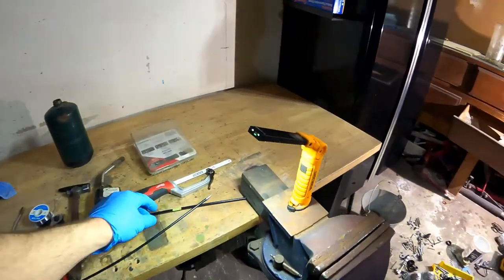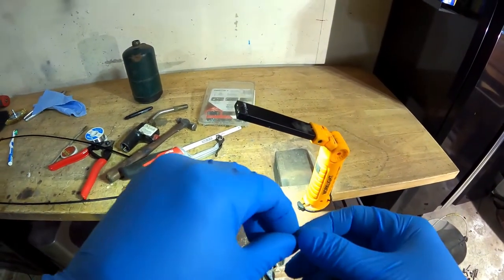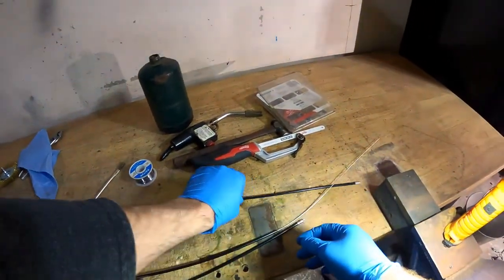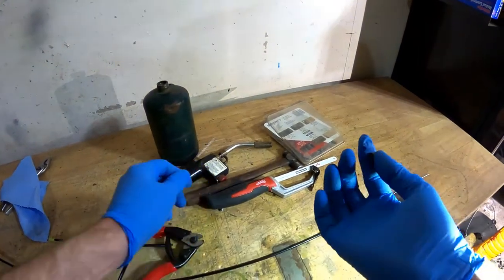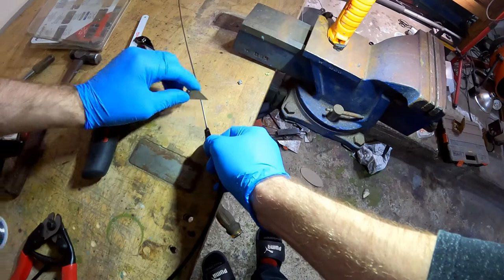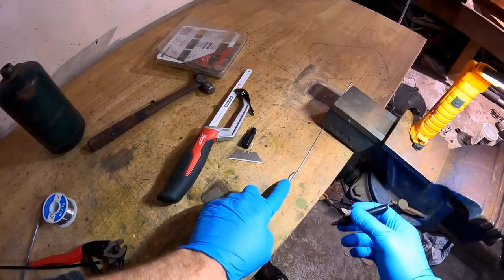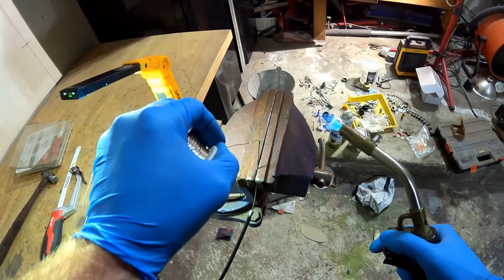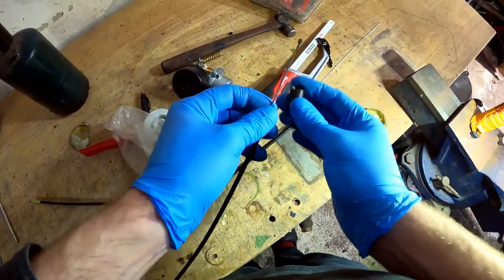HOW TO Shorten Motorized Bicycle Atv Motorcycle Throttle Cable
easy way to shorten a throttle cable for most machines with a motorcycle style carb

Tools/parts used in this video:
cable cutters
flux solder paste
hack saw
bench vise
work bench